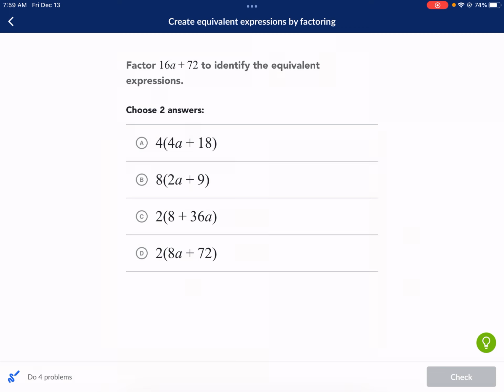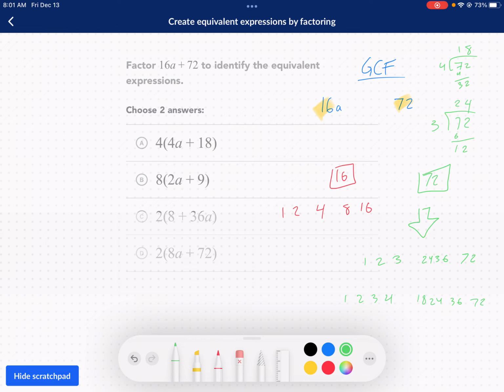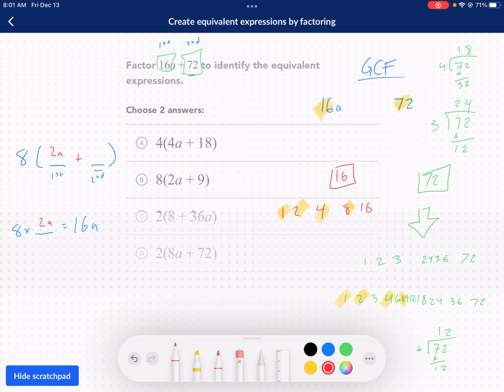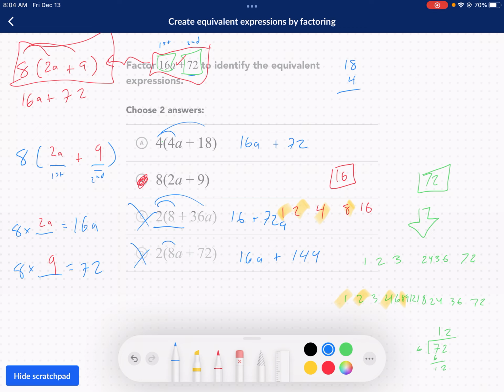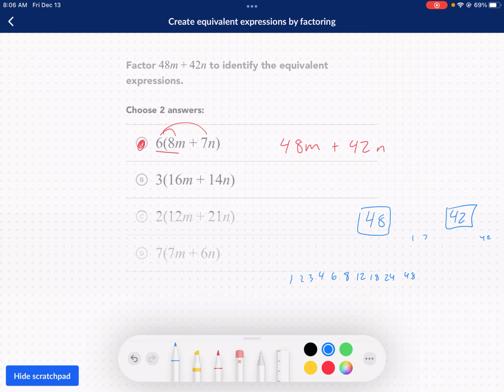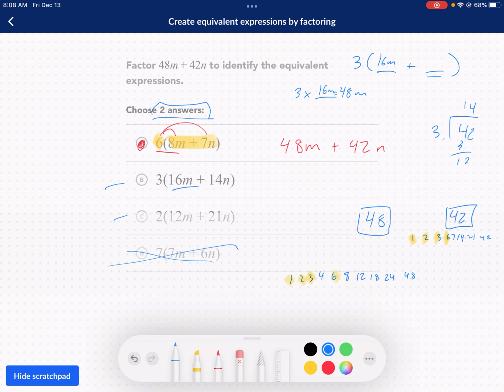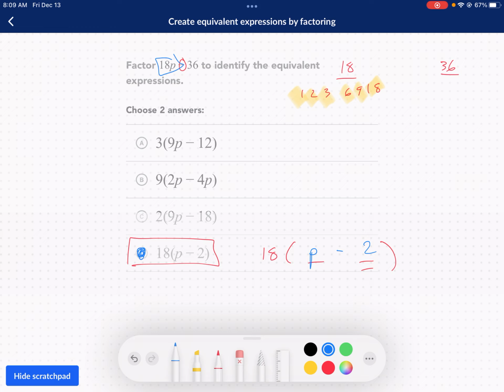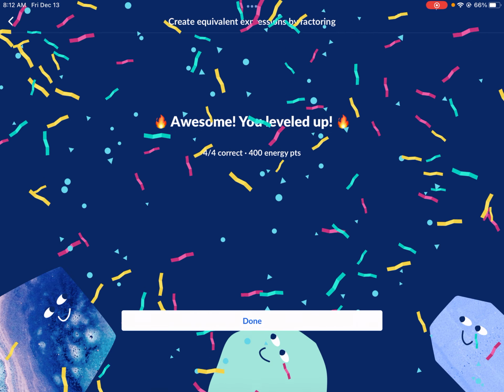Khan Academy Tutorial: Create equivalent expressions by factoring